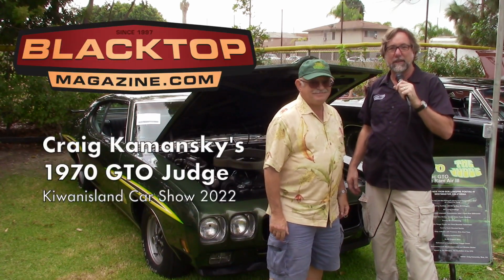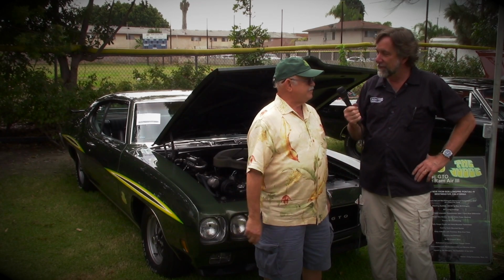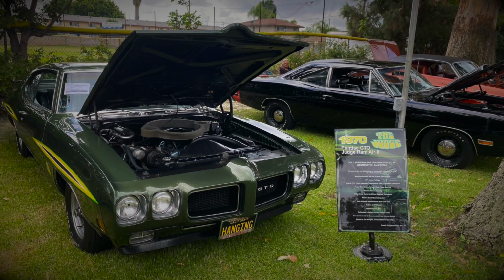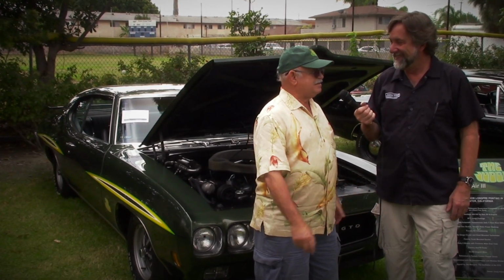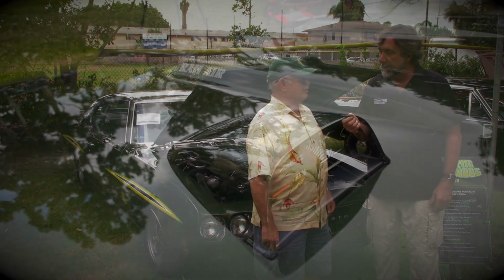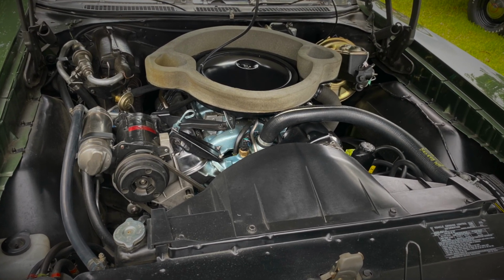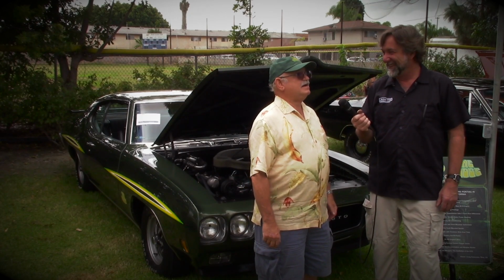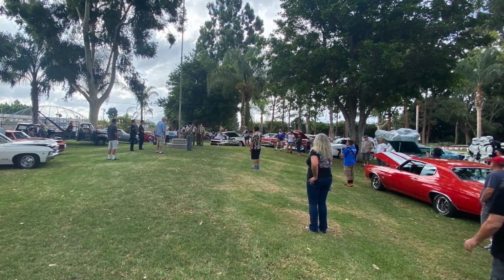Craigs 70 GTO Judge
presents: A beautiful fully restored original 1970 Pontiac GTO Judge owned by Craig Kamansky. Matching numbers 400/366hb Ram Air III Engine. WT1 Judge Package. Original "PD" TH400 Automatic Transmission Safe-T-Track Rear Differential. Power disc brakes, Variable ratio power steering, factory AC, Rally Gauge Cluster and working Hood Mounted Tachometer, Rally II wheels with Firestone Wide-Oval tires, Factory AM/FM radio, 68,000 original miles, refinished in Factory Correct Pepper Green, Signed by Jim Wangers "the godfather of the GTO".